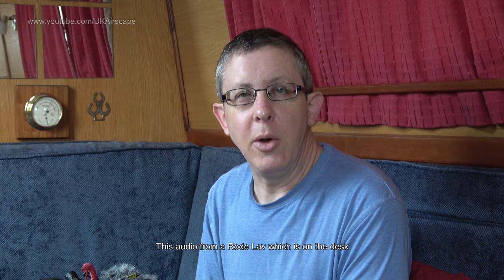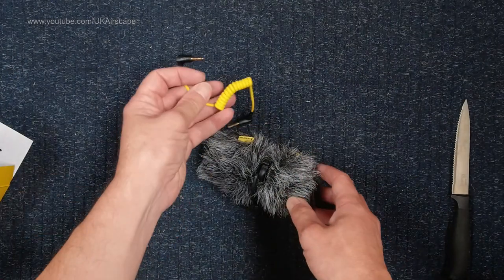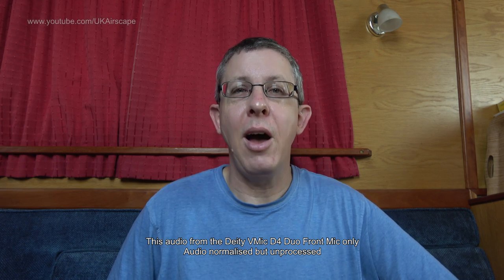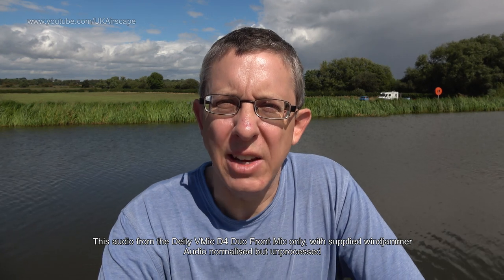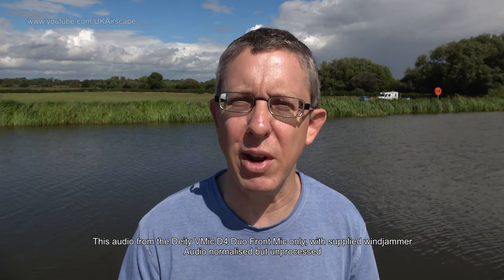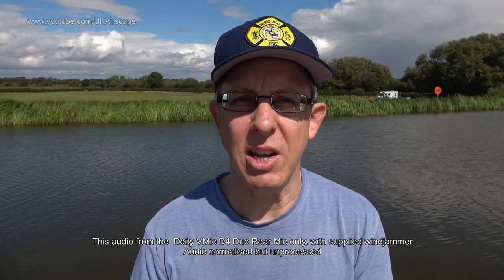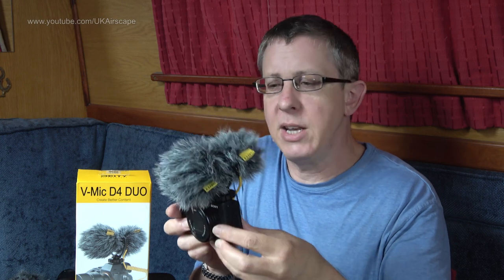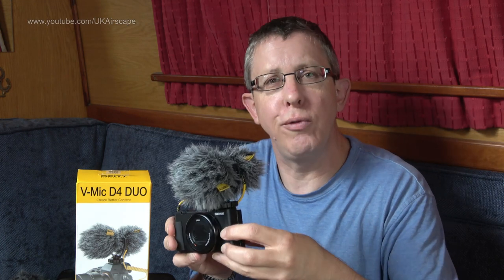Deity V-Mic D4 Duo: the perfect vlogging mic?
This is my review and tests of the Deity V Mic D4 Duo, an innovative compact microphone for camcorders, small mirrorless cameras and so on, aimed at vloggers I think. It has two tiny shotgun capsules, one facing forwards and the other facing backwards, so that you can pick up sound from in front of you as well as any commentary from behind as you film.